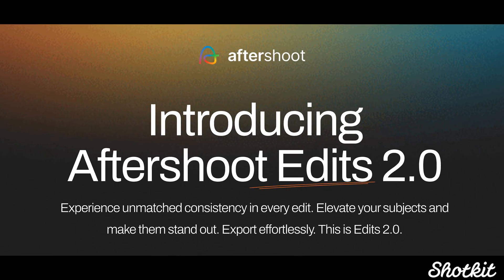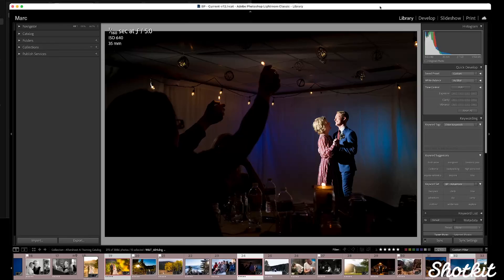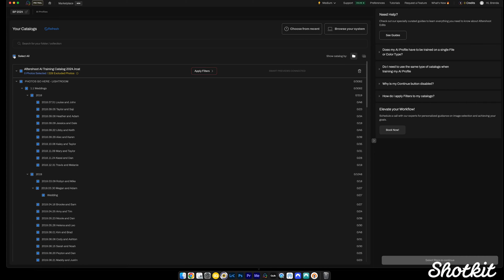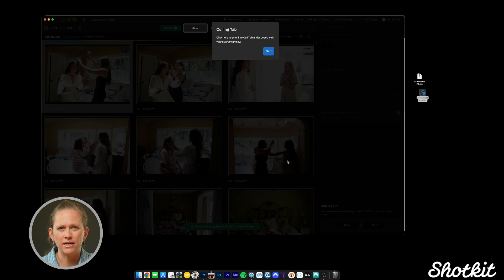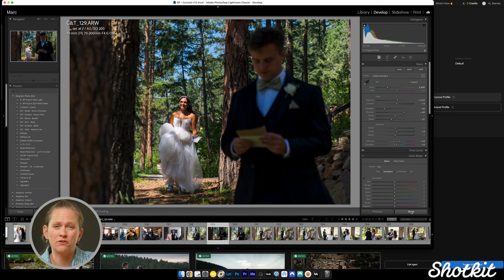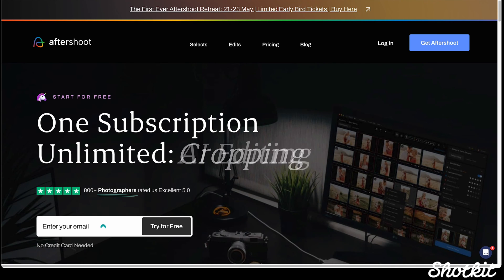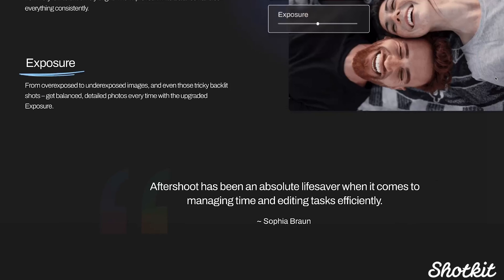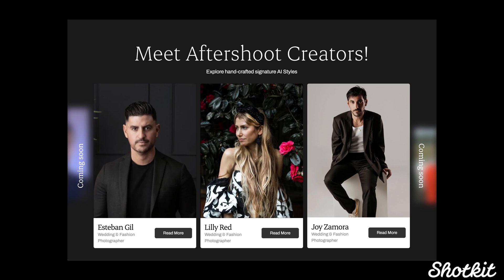Aftershoot Edits 2.0 Review: AI Culling AND Editing!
In this video, we're diving deep into Aftershoot Edits 2.0, the latest update that's making waves in the photography world. 🌊📷

Aftershoot has always been a go-to tool for AI culling, but with this update, it brings a powerful editing feature to the table. ✨🖼️

We’ll explore how the AI culling has improved and take a close look at the new AI editing capabilities, testing them on various photos shot in a range of conditions to see how they stack up against manual edits. 📸🛠️

🚀 Discover how much time Aftershoot can save you with your culling and editing this year

Content:

📸 Introduction: Discusses the importance of using AI to expedite editing during wedding season.

🔍 Overview of Aftershoot Edits 2.0: Features a tab bar for import, culling, and editing, AI cropping, masking, improved straightening, upgraded AI models for white balance and exposure, and Creator Styles.

🖼️ Building a Profile: Describes the process of building a profile by uploading a large number of edited images to train Aftershoot's AI.

📂 Importing and Editing: Easy drag-and-drop import process, ability to start culling or editing immediately after import.

✨ Editing Experience: Aftershoot edits photos using the AI profile, resulting in accurate white balance, exposure, and straightening even in challenging lighting conditions.

🎨 Customization Options: Allows users to choose between aggressive and minimal cropping options based on personal style preferences.

🛠️ Troubleshooting: Discusses issues encountered with masking and the availability of in-app support for quick resolutions.

✂️ Manual Adjustments: Notes that basic edits like cropping and spot removal may still need manual adjustment.

💰 Pricing Model: Highlights Aftershoot's unlimited editing pricing model as a cost-effective solution, especially for high-volume businesses.